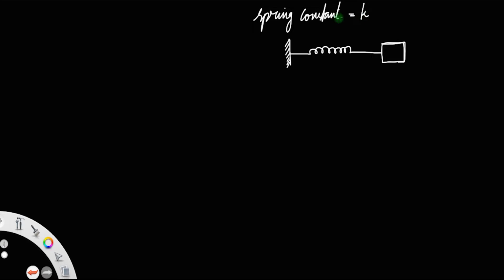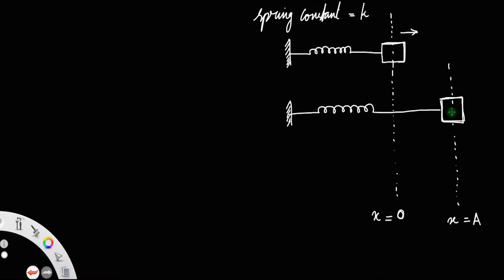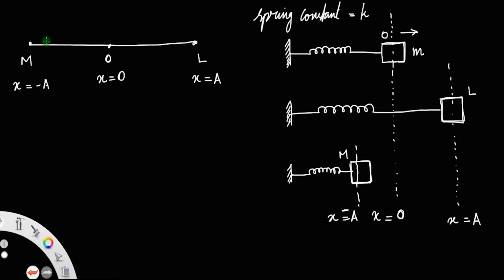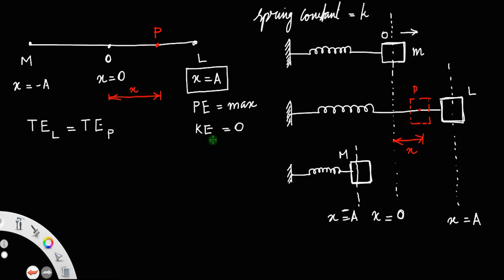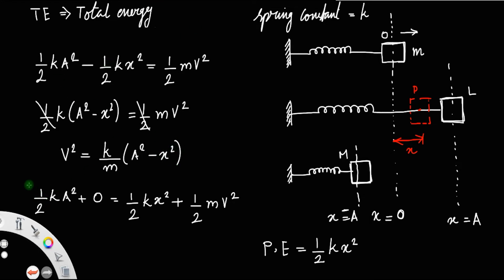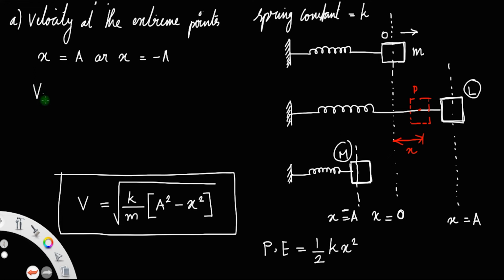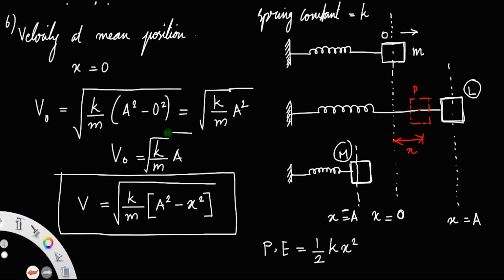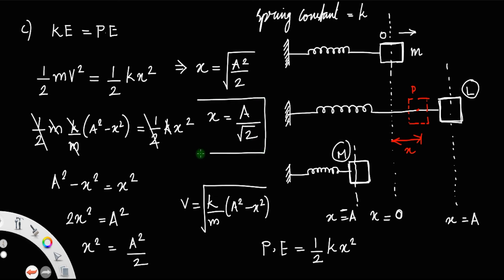Derivation of velocity at any point during the motion of an oscillating spring.